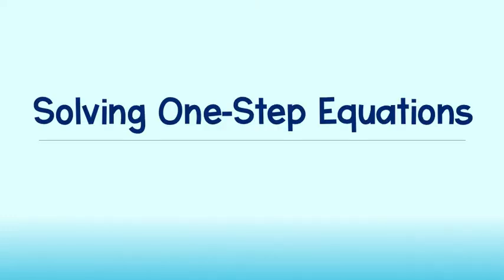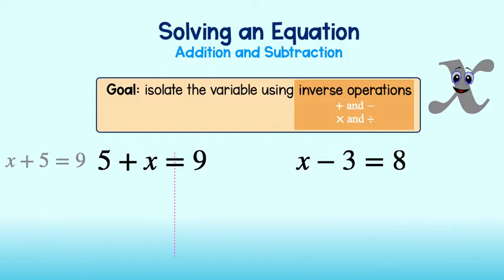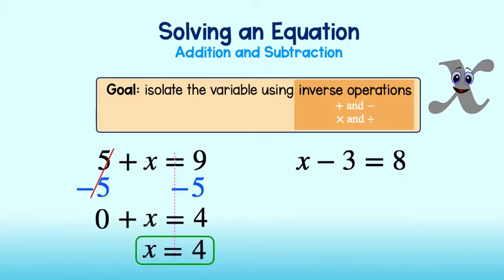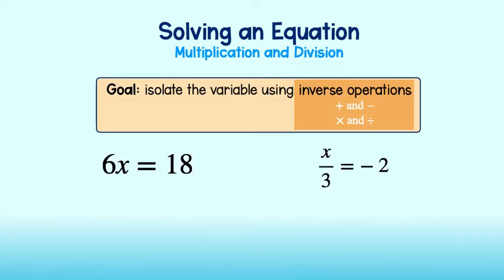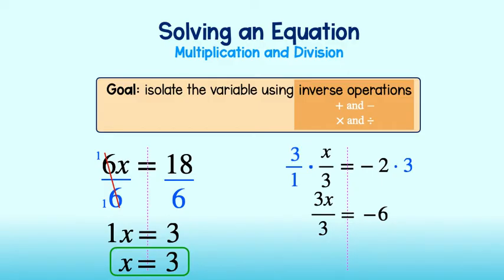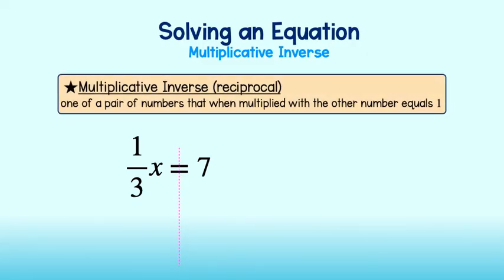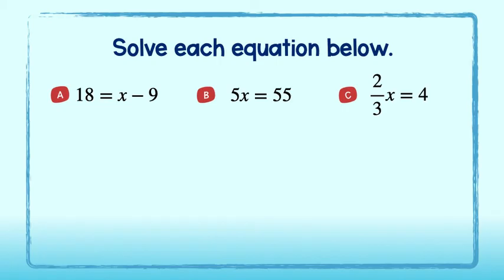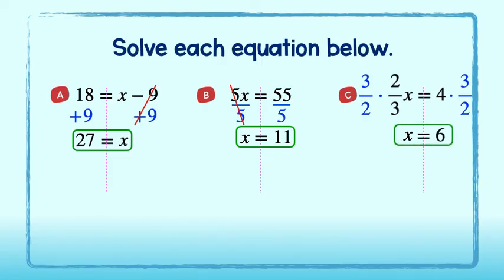Solving One-Step Equations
Learn how to solve one-step equations using inverse operations!